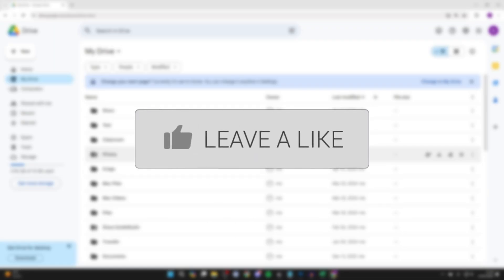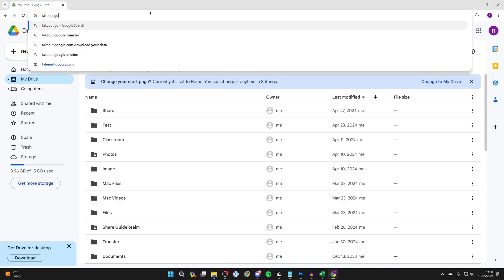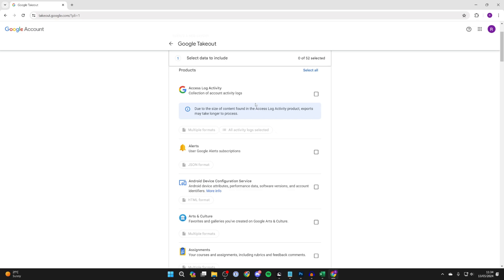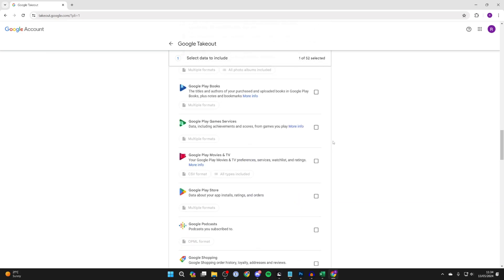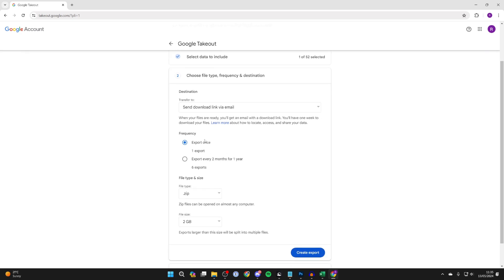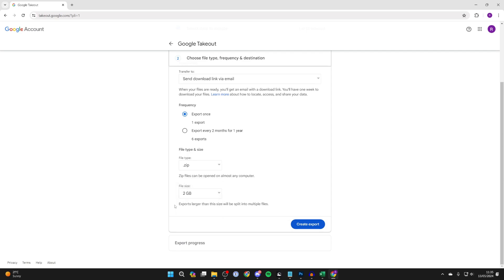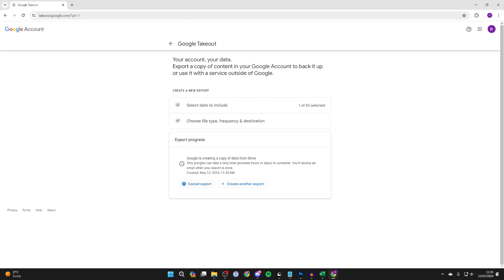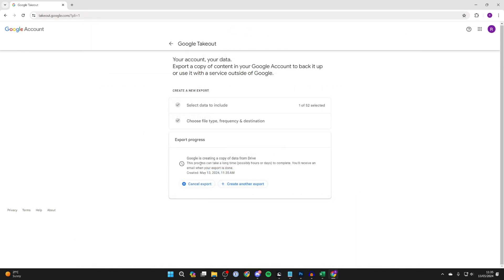How To Download All Files From Google Drive - Full Guide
Learn how to download all files from google drive in this video.

GuideRealm